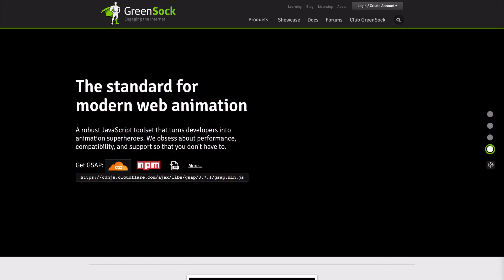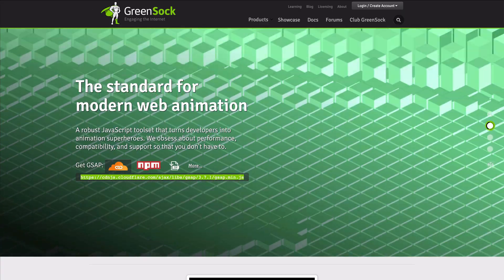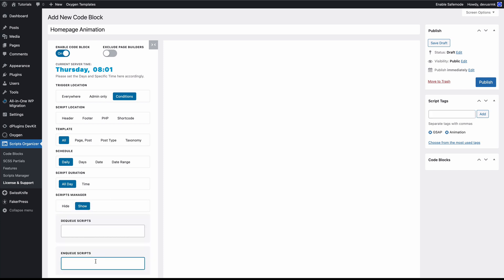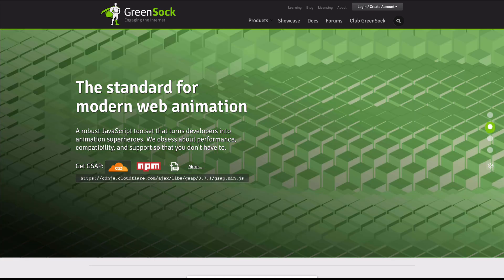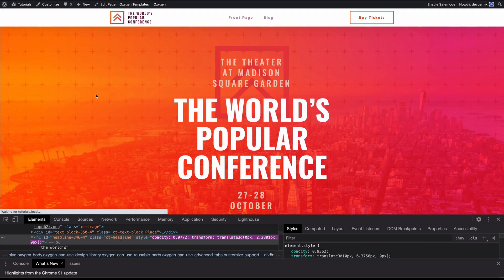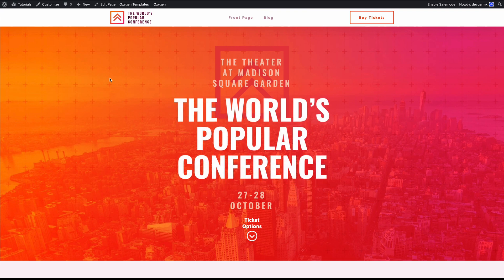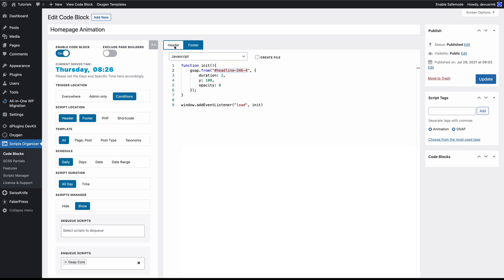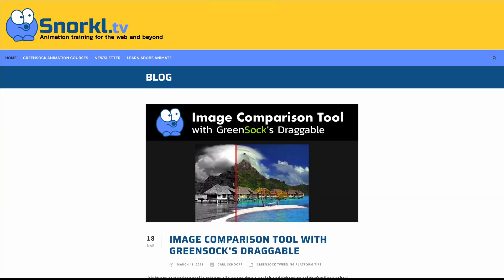GSAP for Oxygen Builder with Scripts Organizer – Basic Tutorial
Learn how to register, enqueue, and trigger GSap Script inside Oxygen Builder. The video is also covering how to set up Scripts Organizer and Scripts Manager feature. The best practice about playing with element opacity is shared by my tutor from snorkl.tv